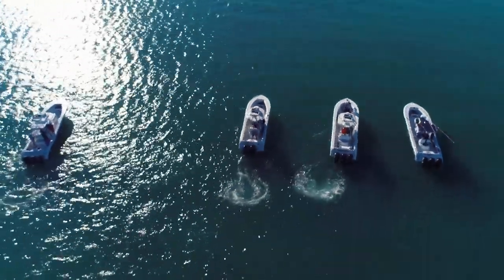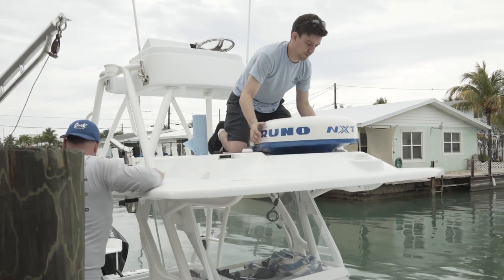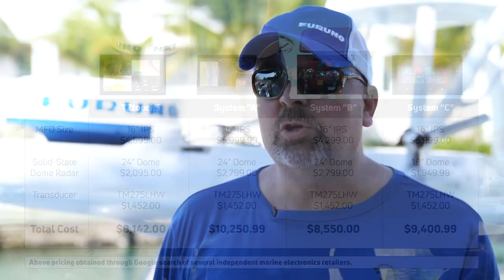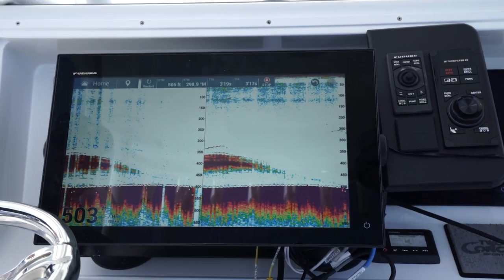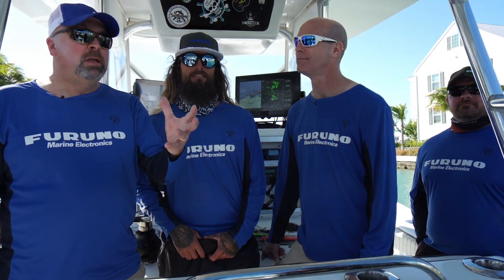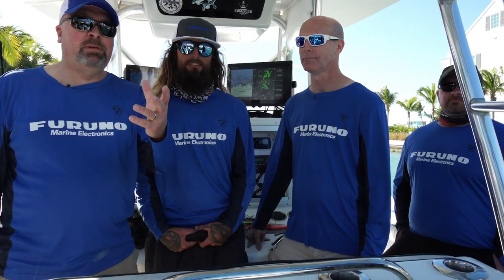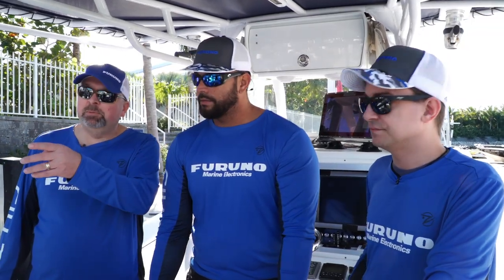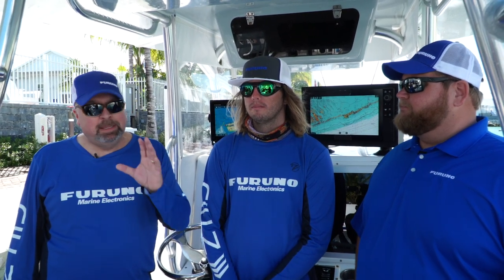Furuno Connections: Product Comparison Shoot Out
This season Furuno is testing all four major boating marine electronics manufacturers side by side - something that has never been attempted in the marine electronics world. They will be comparing Multi-Function Display User Interfaces, Doppler Radar performance, Fish Finder performance, Chart Plotter functions, and even 3D Side Scanning Sonars. Furuno has made it an unbiased test by using four similar boats, each with marine electronics systems that have similar fish finding and radar sensors, updated with the latest software, and operating with the auto settings. This is the head to head marine electronics series you won't want to miss!